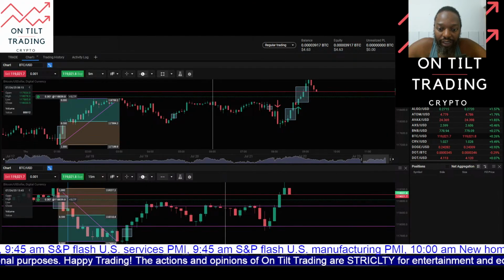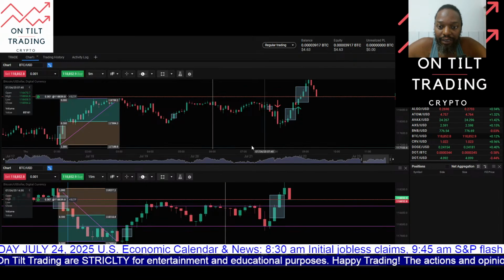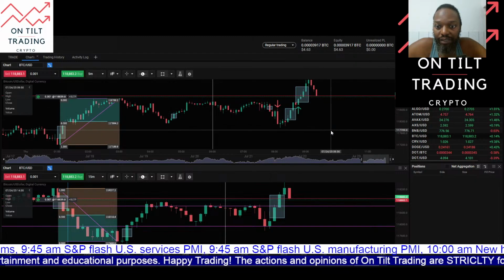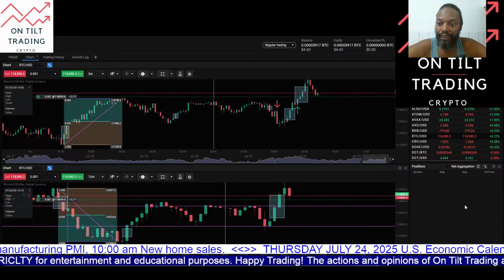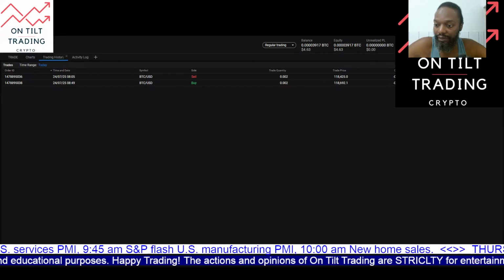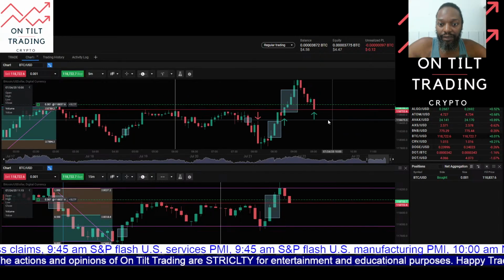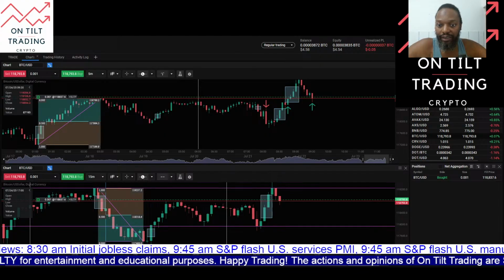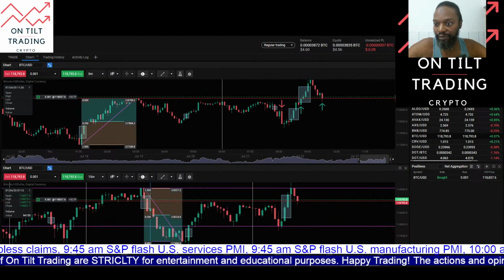Live Crypto Market Analysis and Trade Strategy New York AM 7/24/25